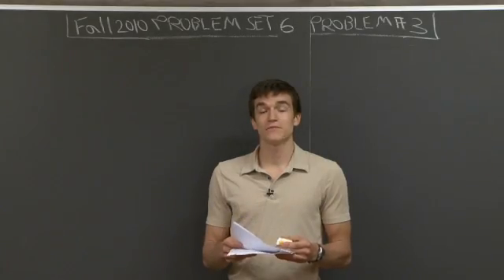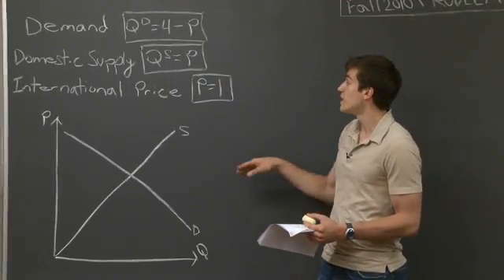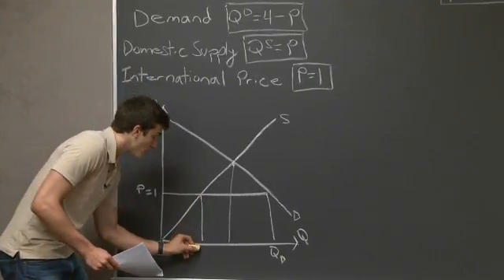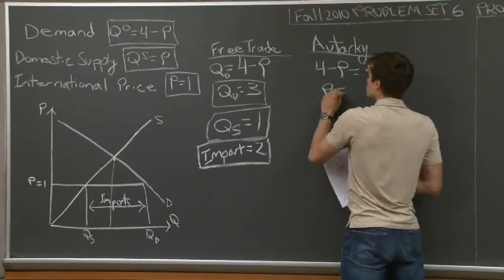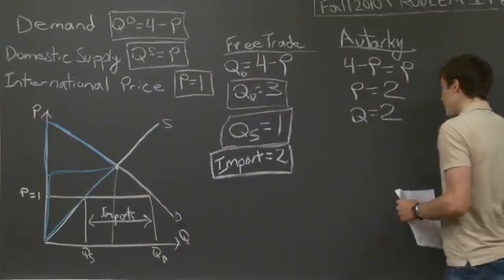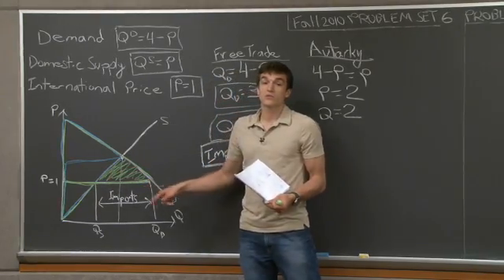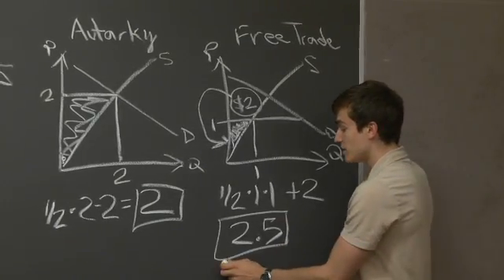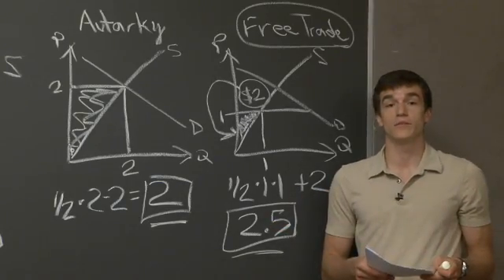Problem Set 6, Problem #3 | MIT 14.01SC Principles of Microeconomics